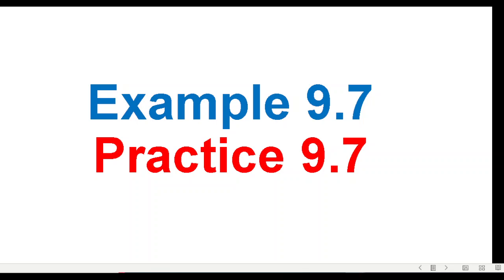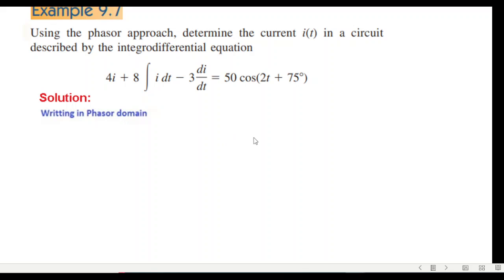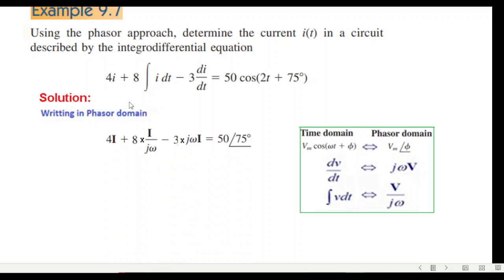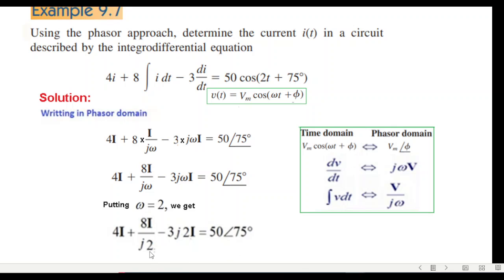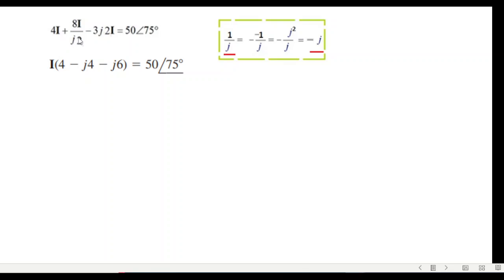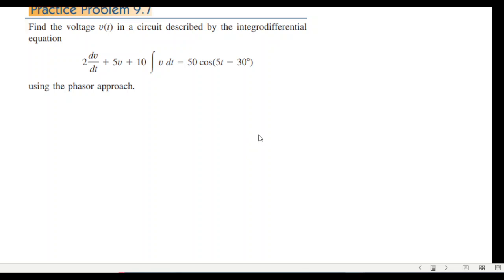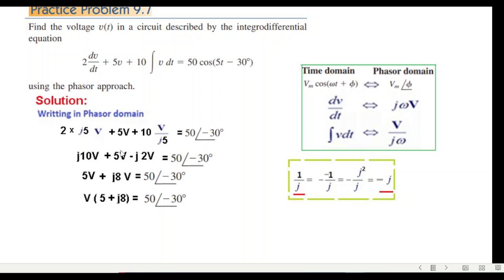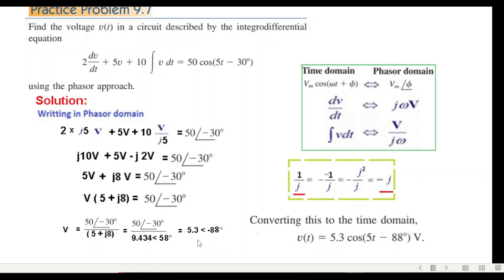(Bangla)ENA || Example 9.7 || Practice 9.7 || Integro-differential Equations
(Bangla) || Example 9.7 || Practice Problem  9.7 Integro-differential Equations ||